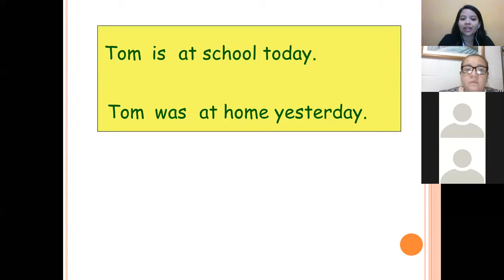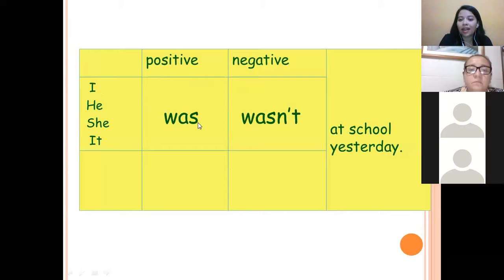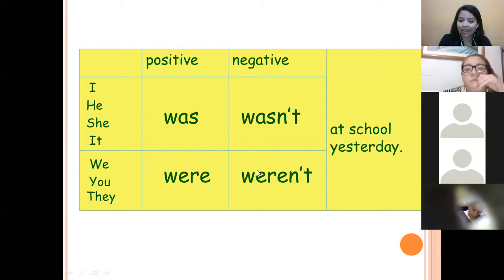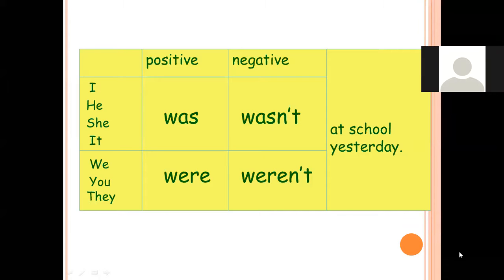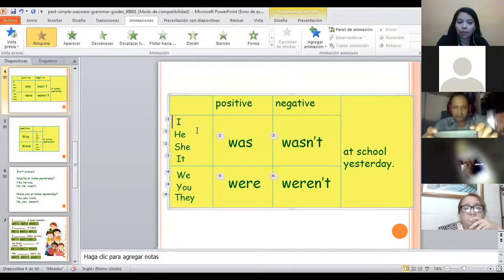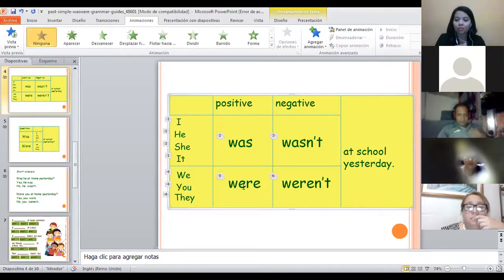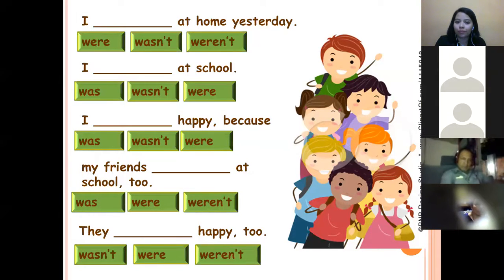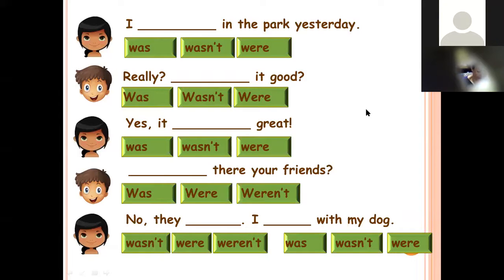Ingles Corporativo-SESSION 14/ BASIC 3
By the end of the session, participants will be able to use verb to be In simple past form